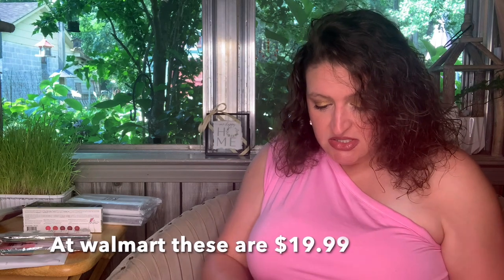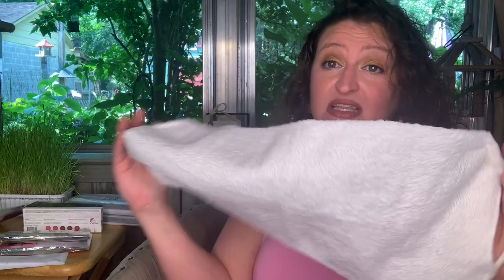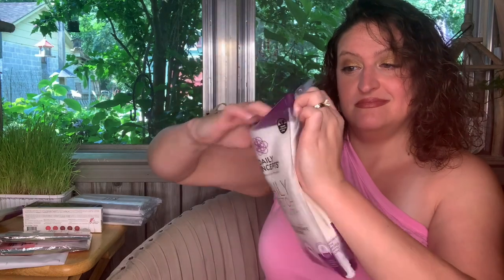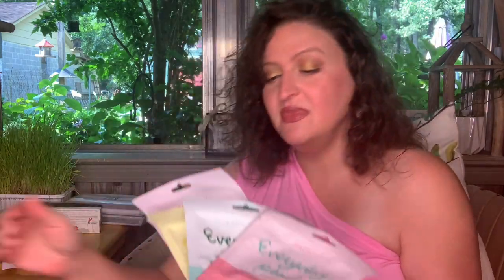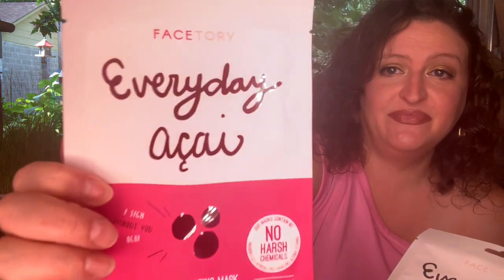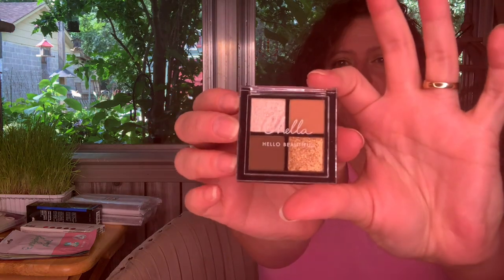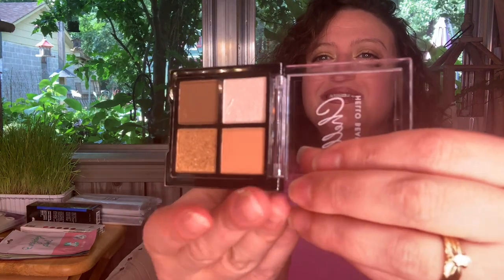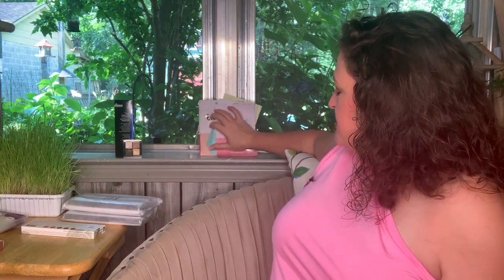FabFitFun Add ons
Ask me in the comments for a free starter box. (pay only shipping)

FabFitFun is a lifestyle box. You could get beauty, wellness, fashion, and fitness items. Some items are customizable.
Seasonal Box ships 4 times a year for $49.99
You could also become an Annual Member. With this you pay $179.99 upfront for your 4 boxes. Annual Members have more customization options.

In this box:
Summer 2021 Edit - Select: MTV Siesta Key Beach Ball
$0.00

Summer 2021 Edit - Select: Striped Wallet
$4.99
x2

Summer 2021 Edit - Select: Daily Stretch Wash Cloth (SUE21)
$7.00
x2

Summer 2021 Edit - Select: Every Day Mask (5 ct)
$5.00
x2

Summer 2021 Edit - Select: La Vie Neutral Eyeshadow Palette Travel Size
$7.00
x2

Summer 2021 Edit - Select: Rhubarb + Rose Creamy Lip & Cheek Palette
$16.99

Summer 2021 Edit - Select: pores no more® Pore Purifying Cleanser
$11.00

Curateur
Use WELCOME10 to get the starter box for $25

Follow them at:
Facebook.com/KittyKickStix
Instagram.com/KittyKickStix
Youtube.com/KittyKickStix

GINAP503